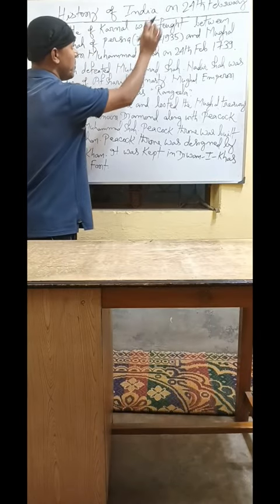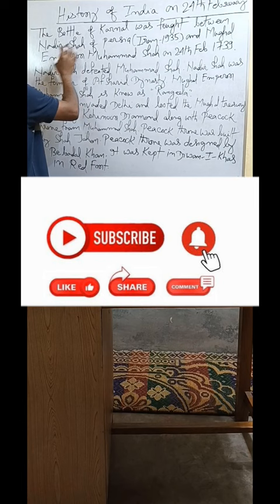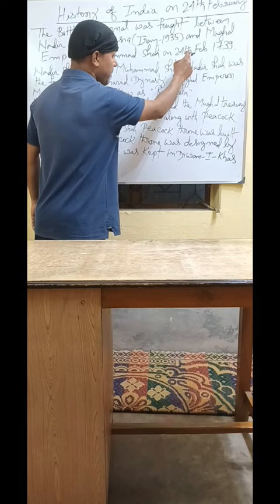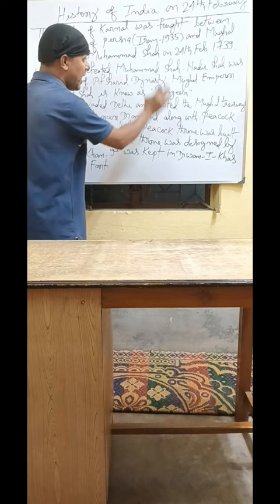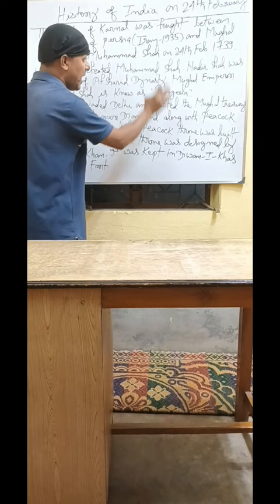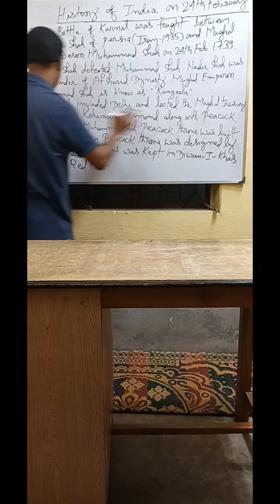Nadir shah of Persia invaded on 24th February 1739 and Defeated Mughal emperor Muhammad Shah.